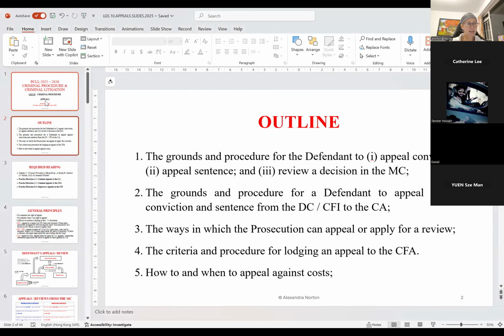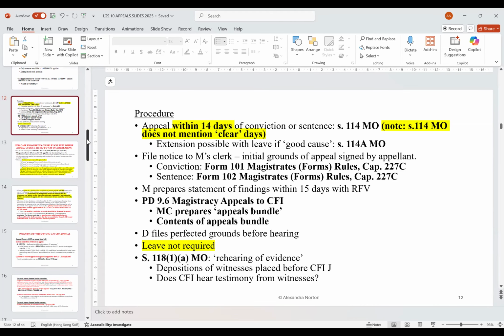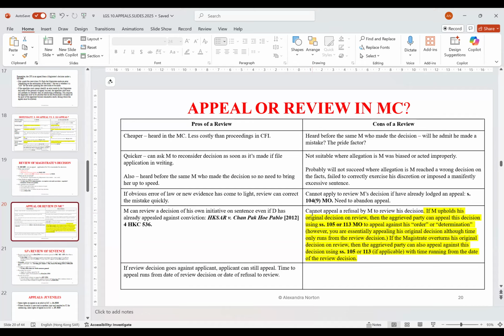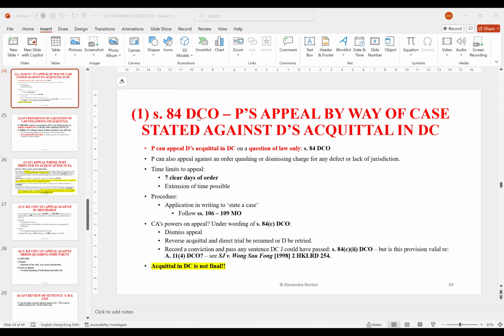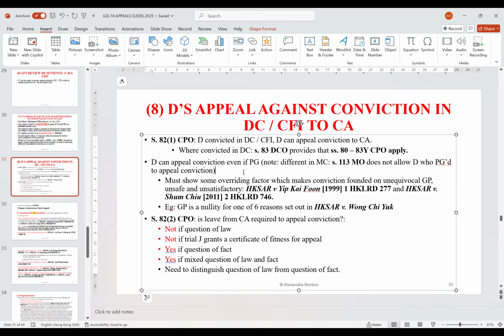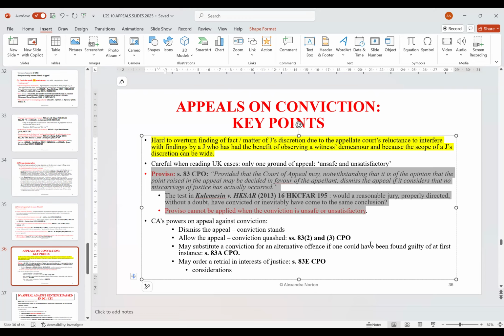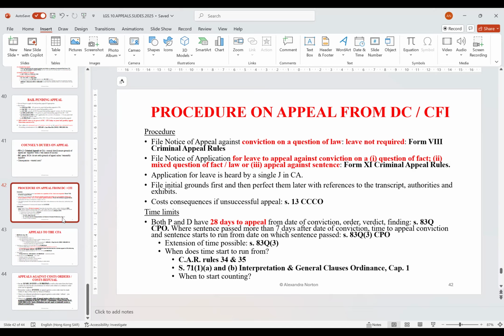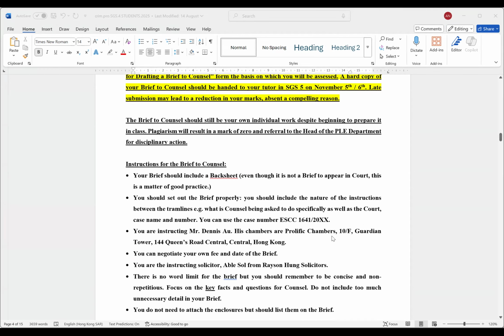Criminal Lit LG10 Vedio